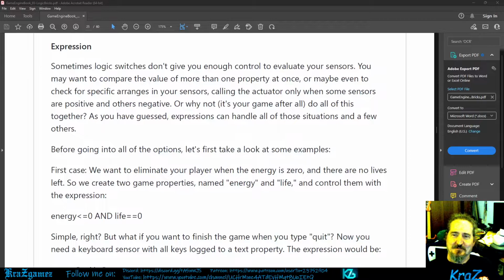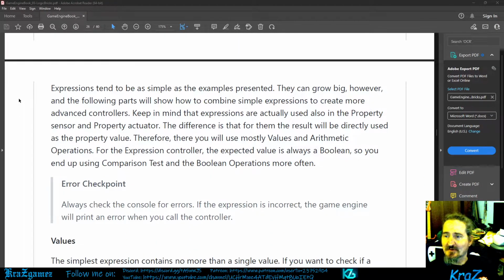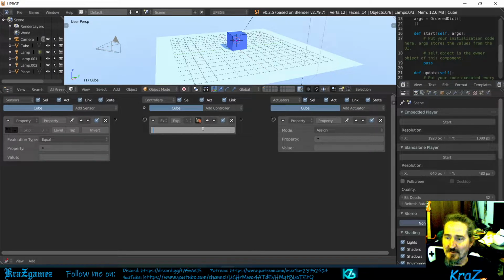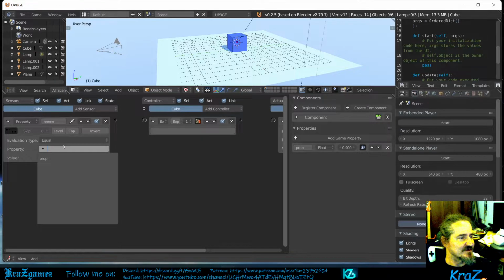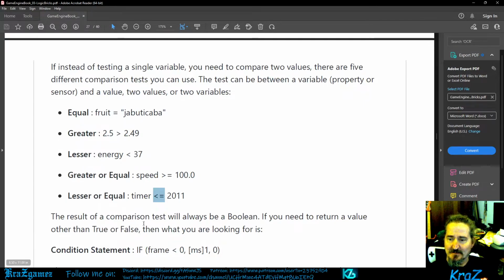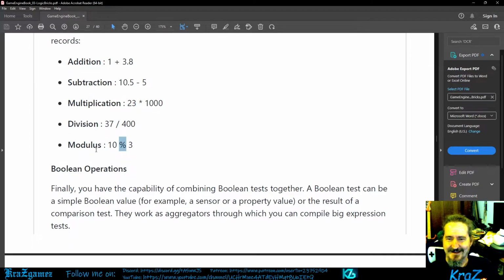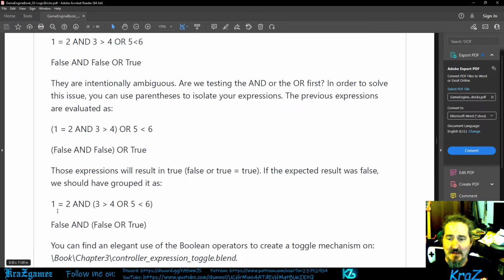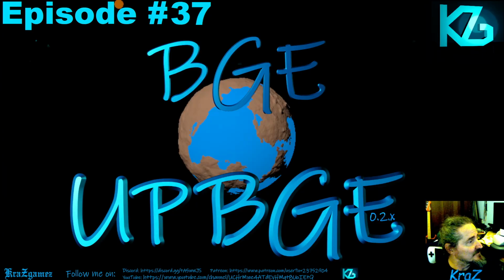Episode #37 UPBGE: Express your expressions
Today  talk about the Expression controller and how values are used in them.